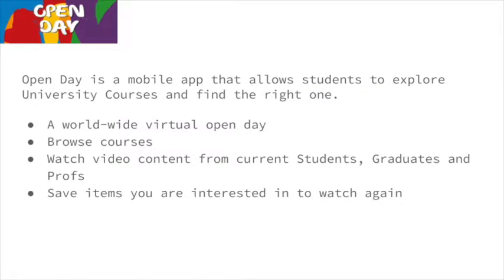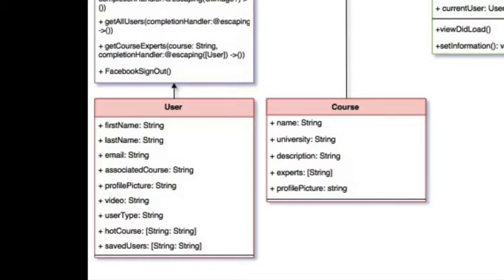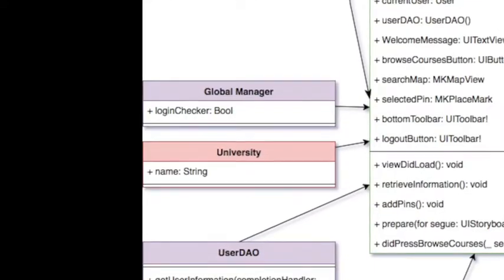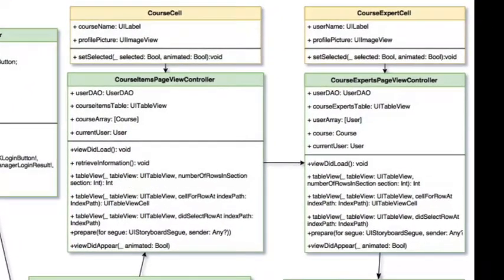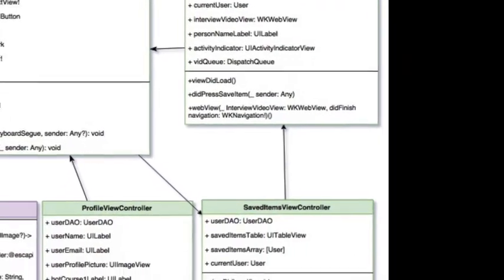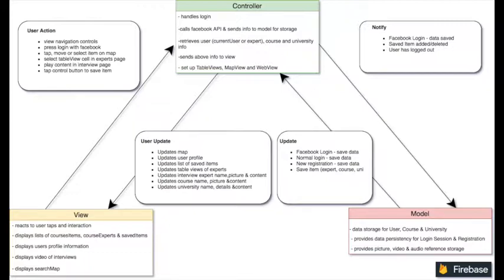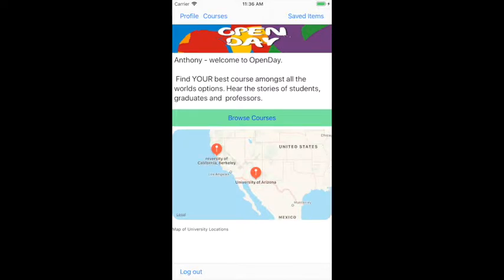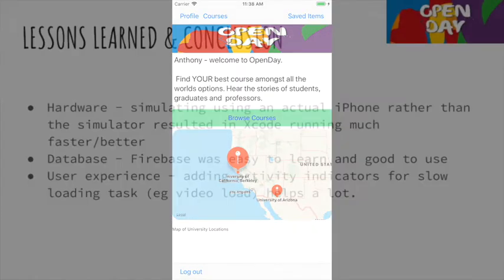OpenDay - DemoVideo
My major project for CSE335 Principles of Mobile App Development.
Explore all the courses.  Find the right one.  Open Day is an App that helps students find the University Course that is right for them.  It is a global virtual open day.